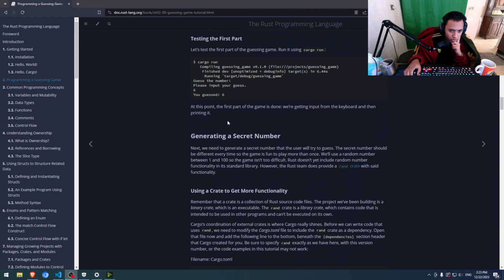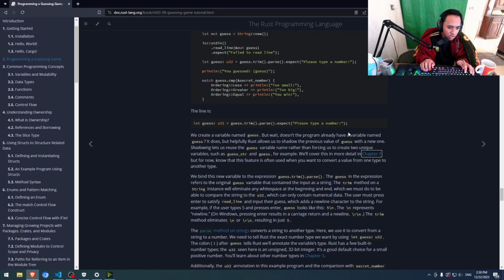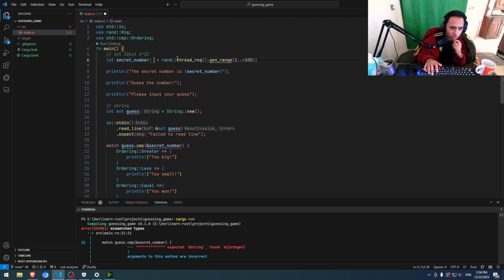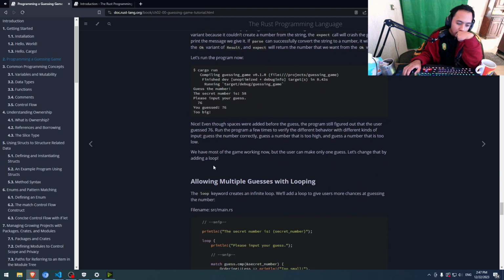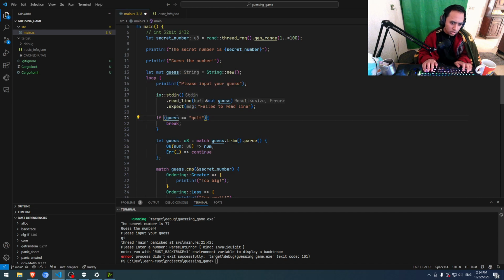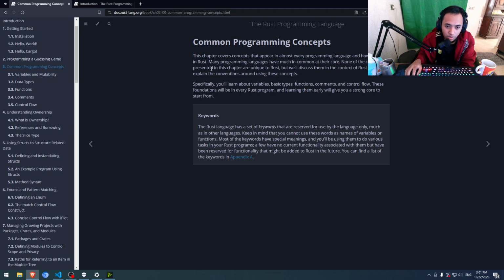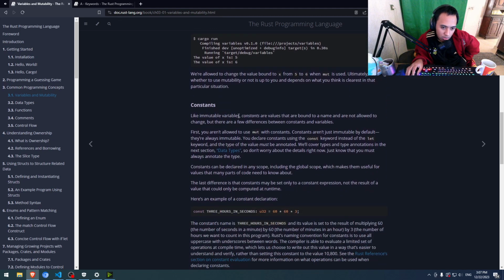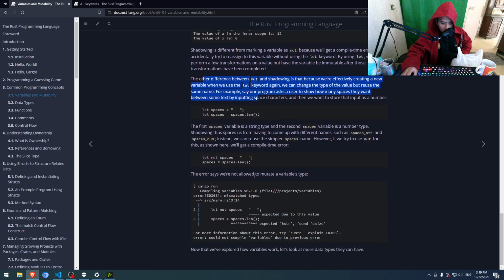Learning rust Part 1 | Rust book Chapter 2